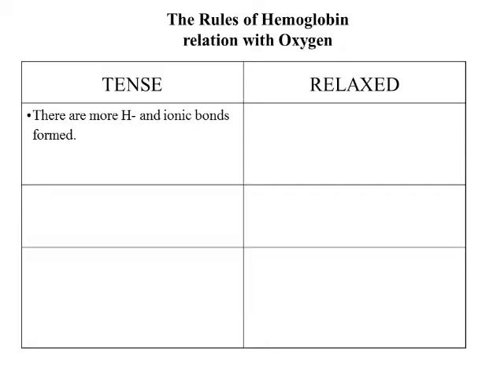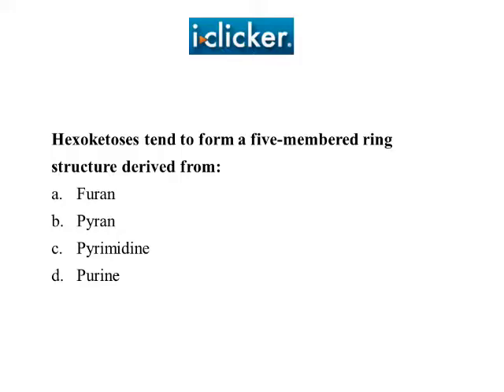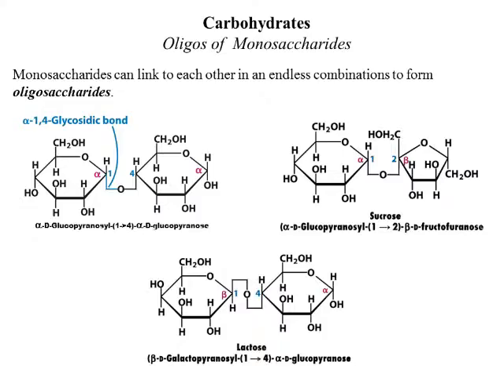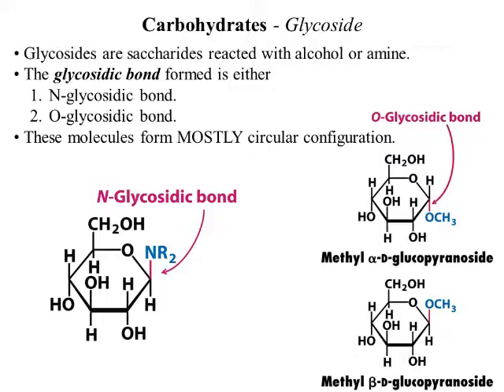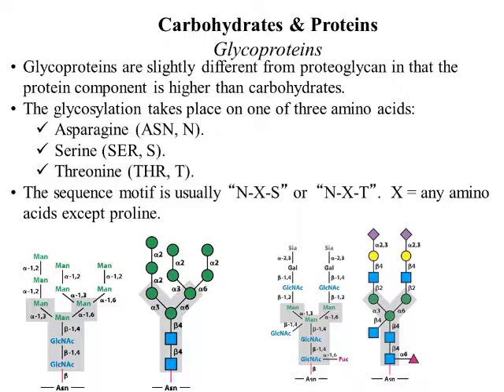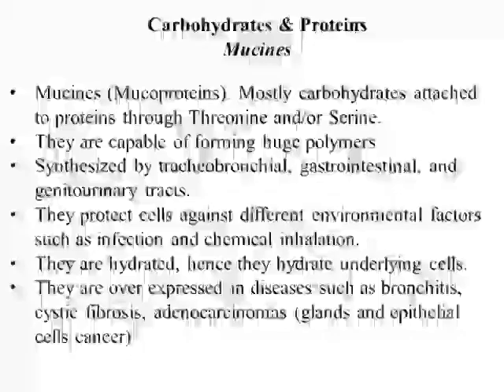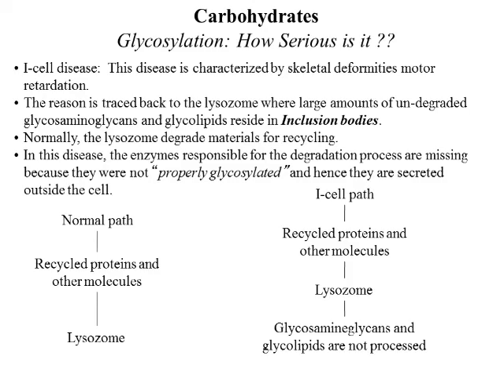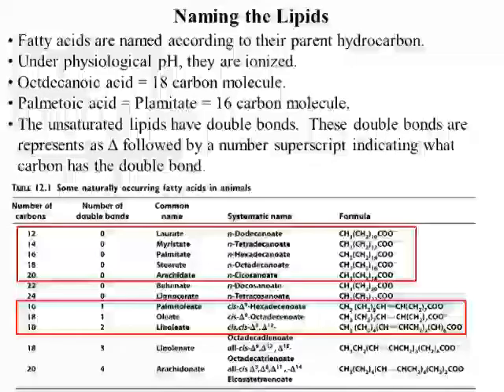Lecture 07 07 08 2015 Carbs2 lipids1 Final